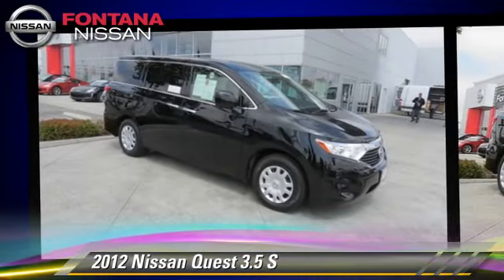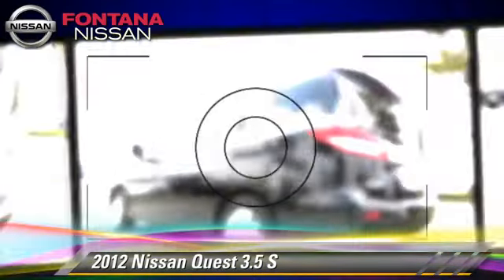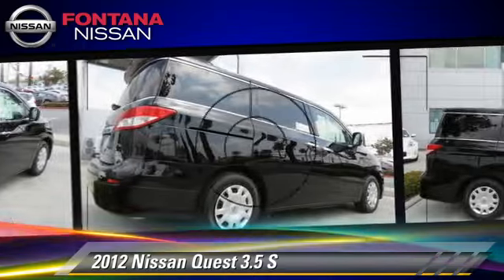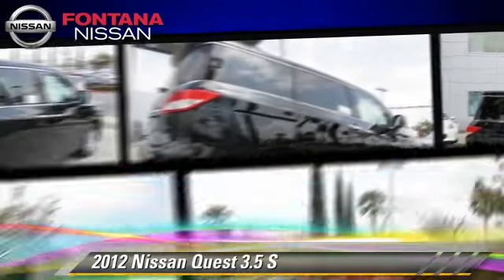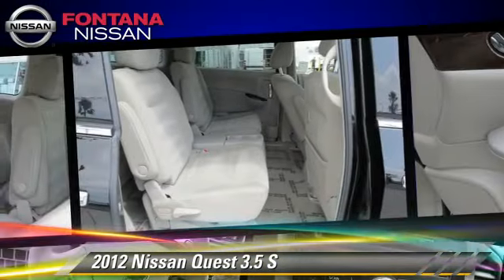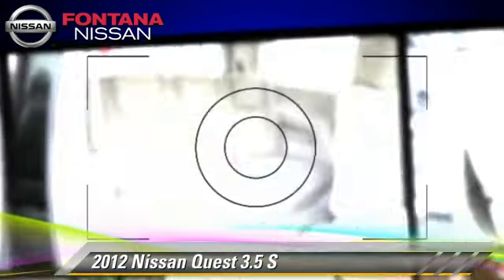Fontana Nissan, Fontana CA 92336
Fontana Nissan

- USED, Altima, Maxima, Sentra, 370Z, Murano, Fontana, Rancho Cucamonga, Ontario, San Bernardino County, CA

[DFIN:3:2975723:I:1398:D5C94360:029b0bce0fbad819886bfda279275d6b]